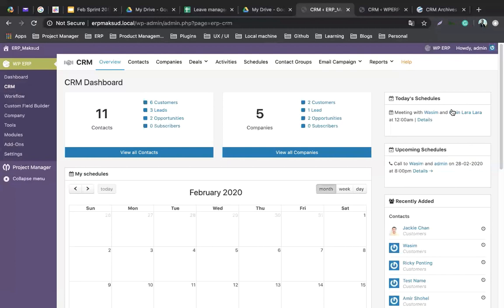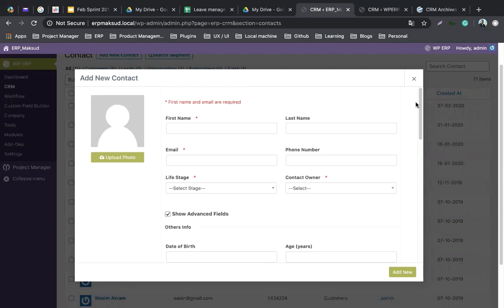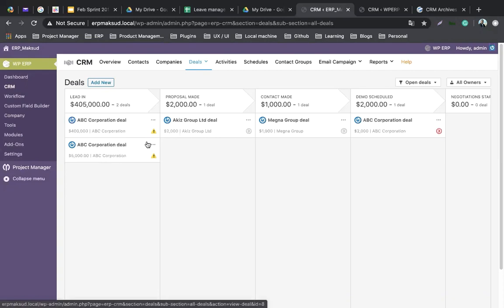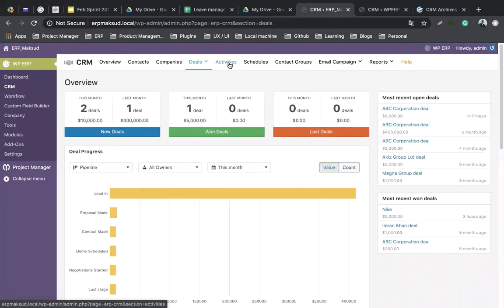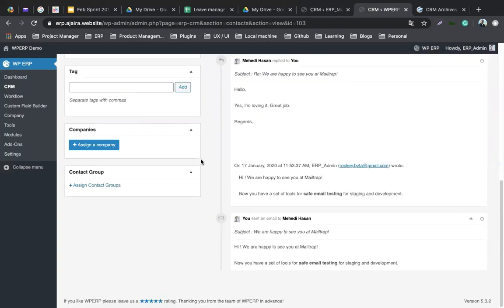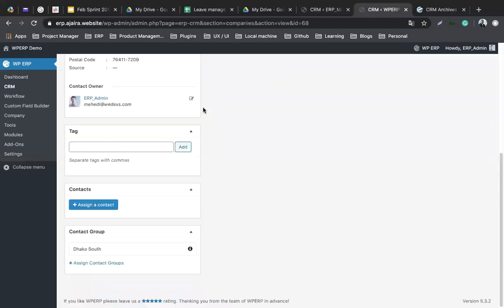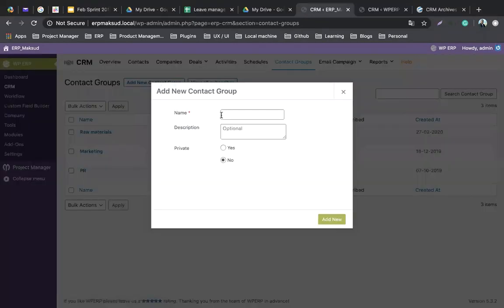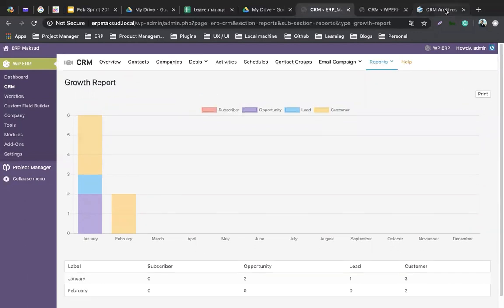WP ERP Webinar on CRM Module